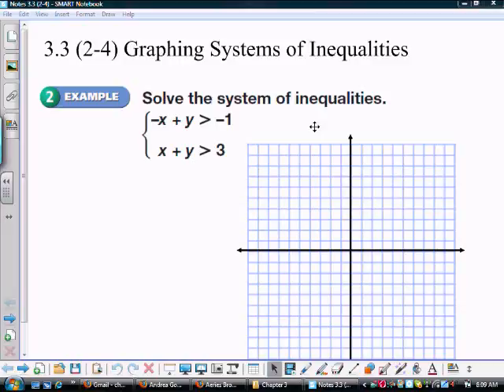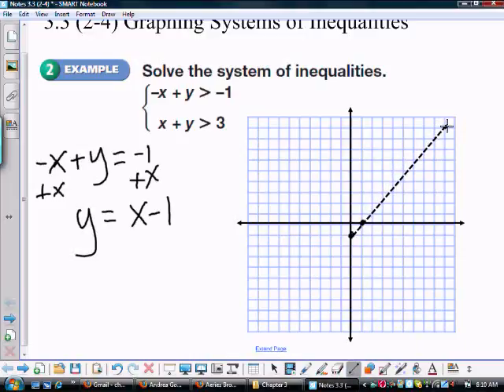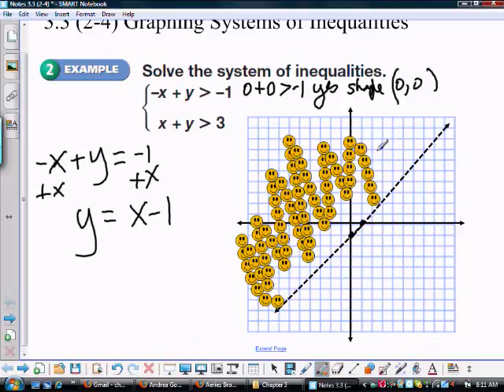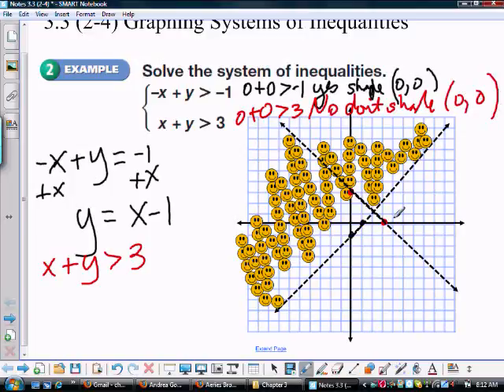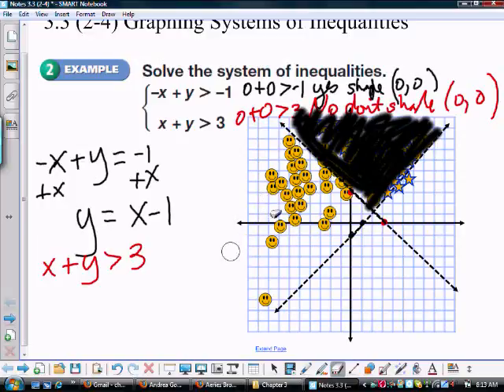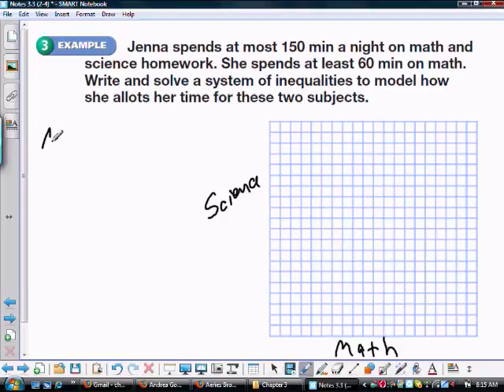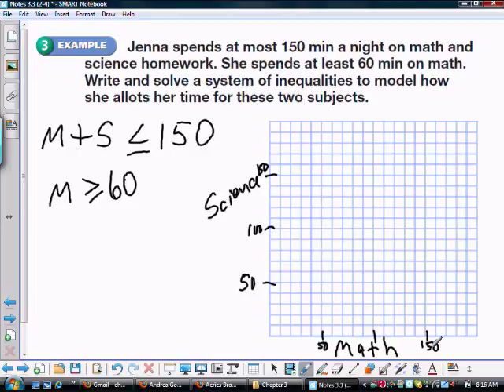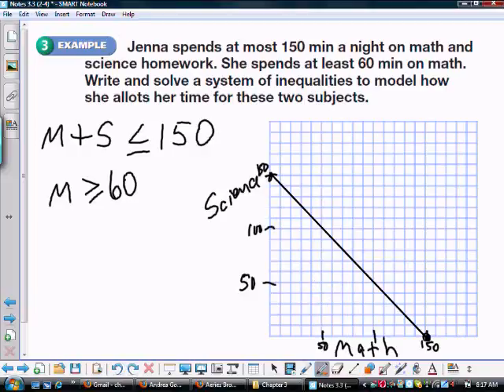Alg 3 9 22 2009 Part 1